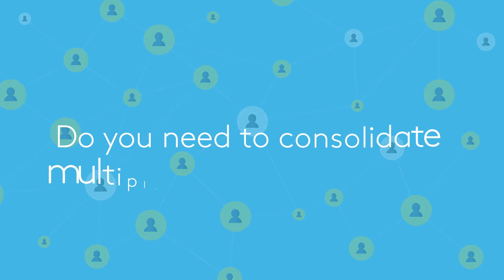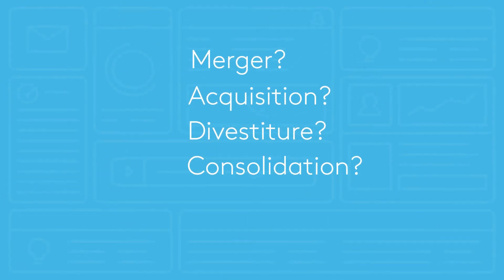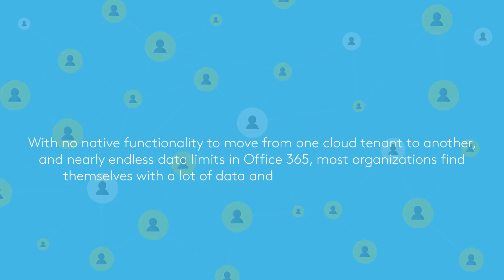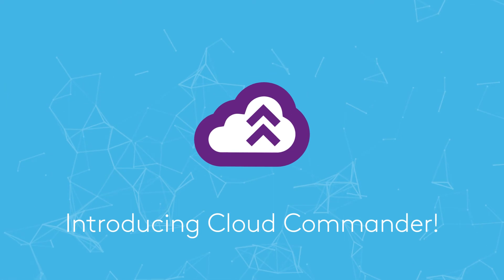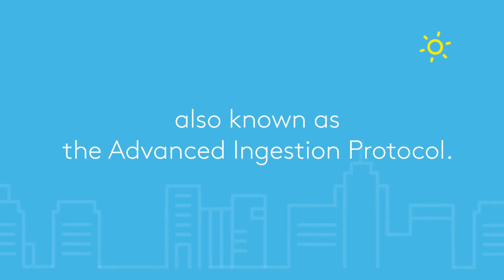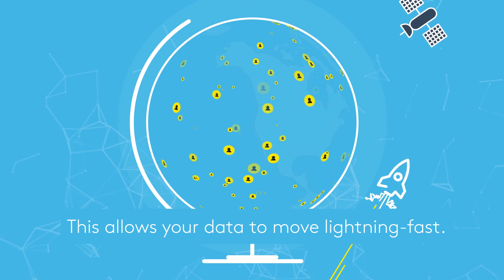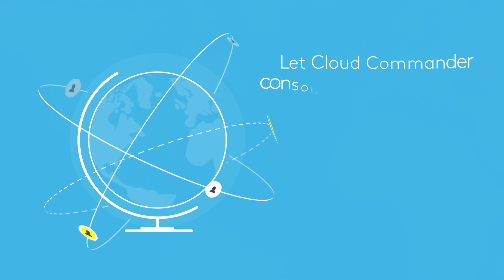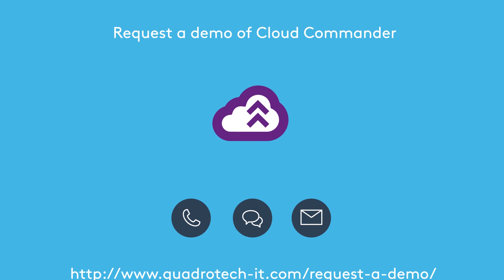Cloud Commander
Cloud Commander enables collaboration between Office 365 tenants and delivers a systematic, structured approach for migrating mailboxes between tenants. The solution provides fast data transfer of both online and archive mailboxes with excellent data fidelity, and once the migration is complete, the tool will automatically update the end user’s Outlook profile to the new mailbox, delivering a smooth end user experience.